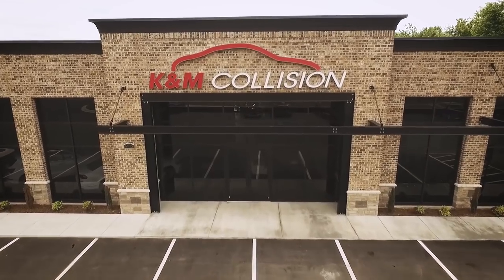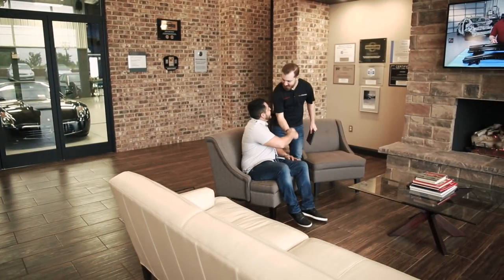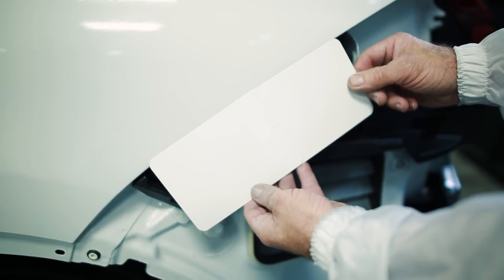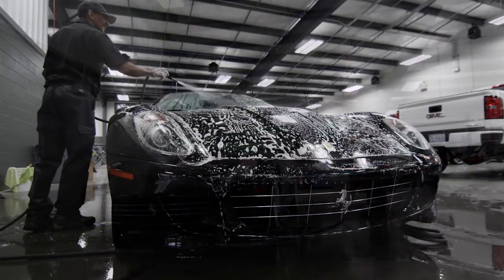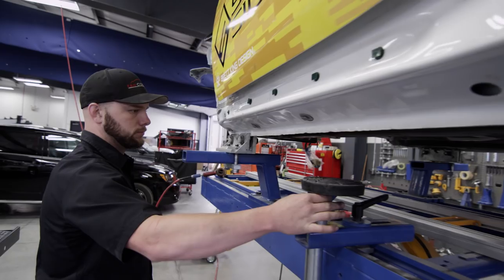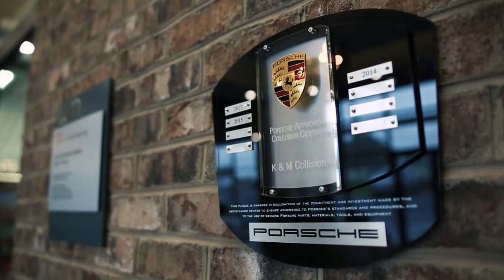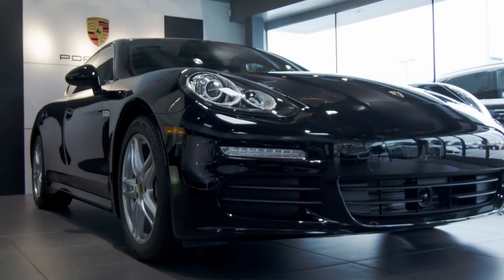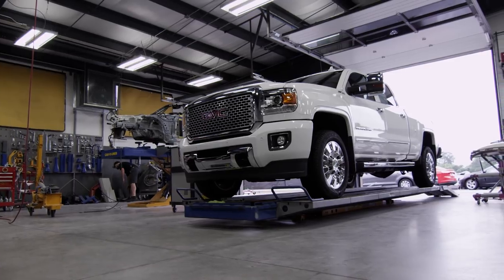Tour K&M Collision's New Collision Repair Facility in Hickory, NC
Check out this state-of-the-art facility that we built and designed from the ground up!

Certified by 15 manufacturers, including Porsche, Audi, Ford, Chevy, Volkswagen, Hyundai, (and many more), K&M Collision is the body shop you can trust to have your best interests in mind.